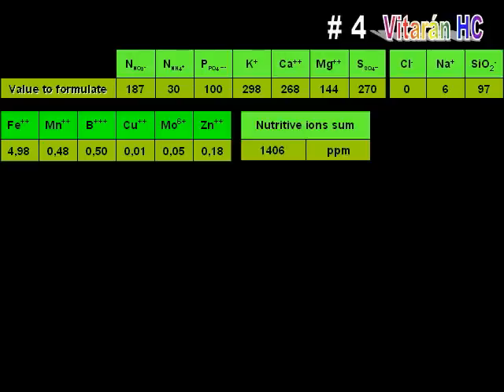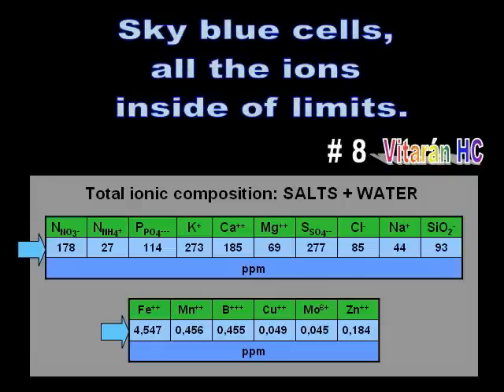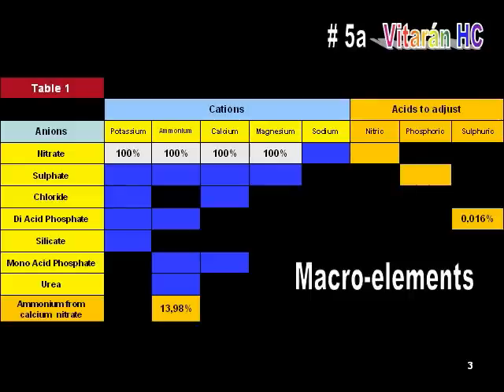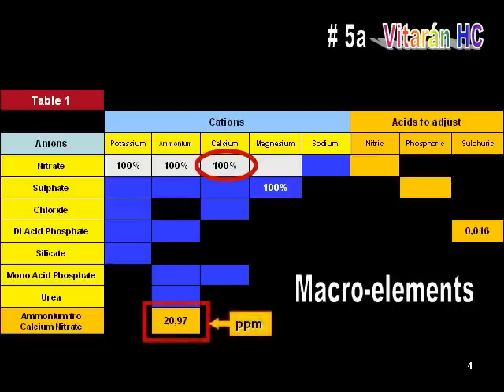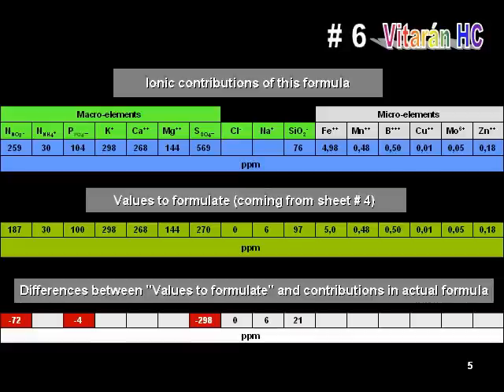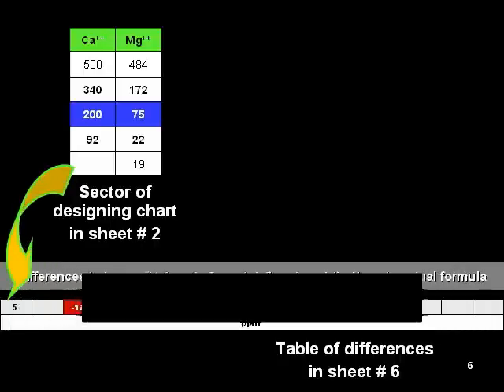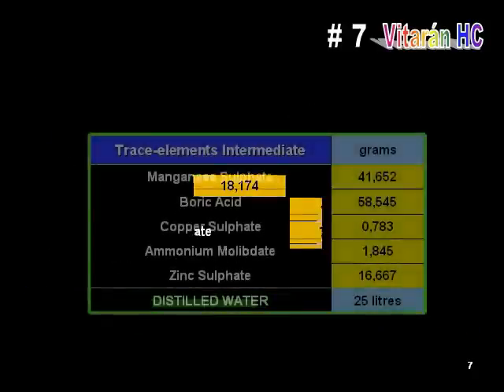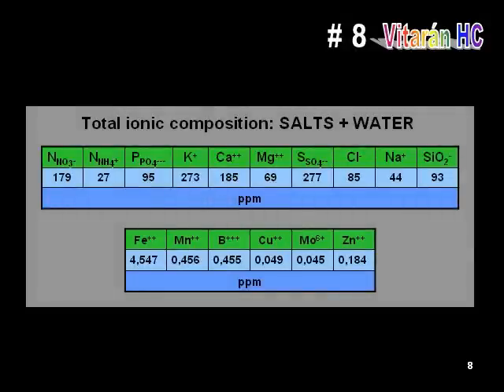Hydroponics formula calculator #4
The last part of this series of four. It describes how to get the final hydroponics nutrient formula by using Vitaran HC program.